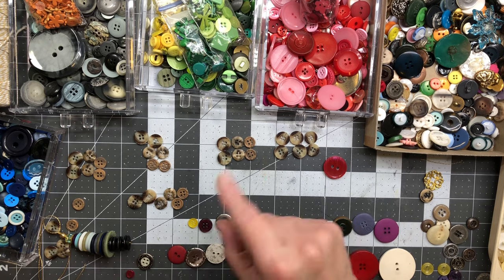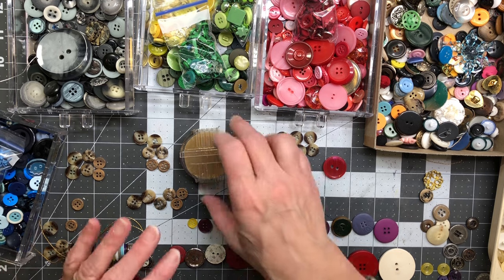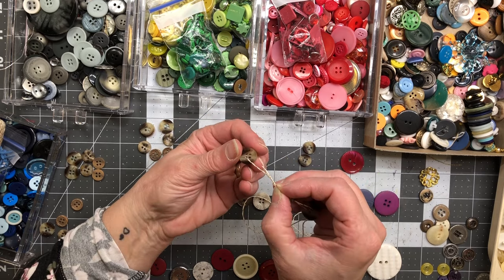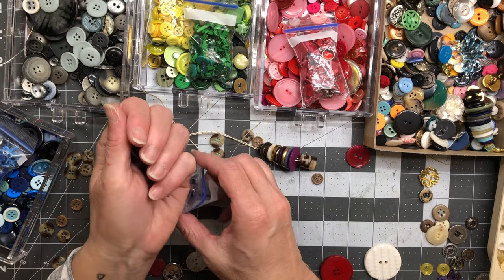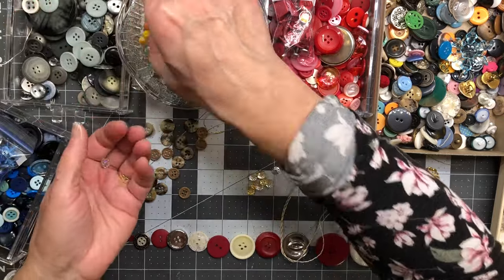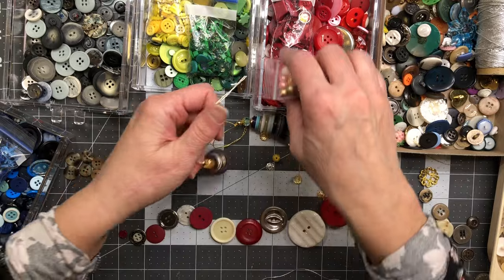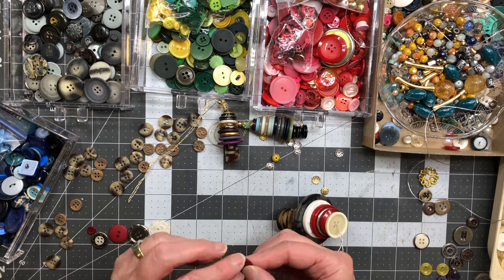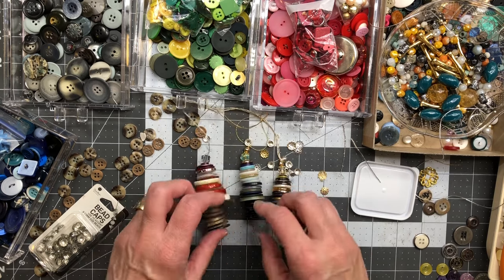Easy & Fun Button Dangles = Christmas Tree Jewelry 👉🏼Inspired by Natasha @TreasureBooks 🎄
Making Christmas Tree Button Dangles  or Ornaments. Fun and easy! I’m linking Natasha’s video below.

Thank you so much for choosing to come hang out with me, craft with me and chat with me 🥰 it really means a lot and I do not take it for granted.

~Sandra XO

Sandra Wildermuth
Blossom & Inspire
Oroville, WA 98844

I LOVE stationary, lace, journal cards, tags, notes from friends, anything handmade, drawings and doodles 🫶🏼🤗